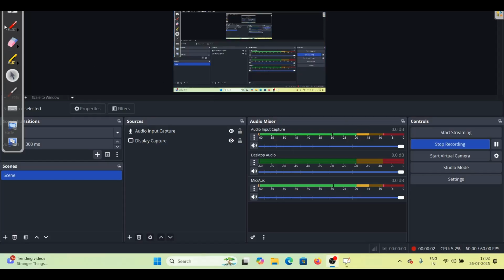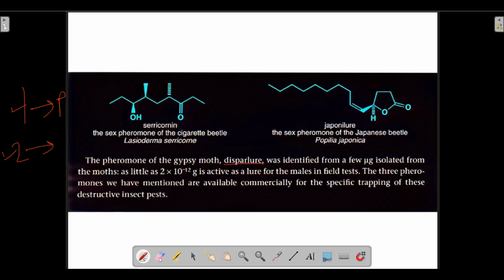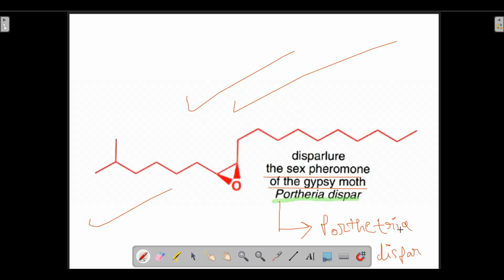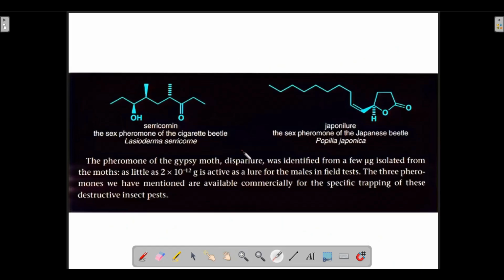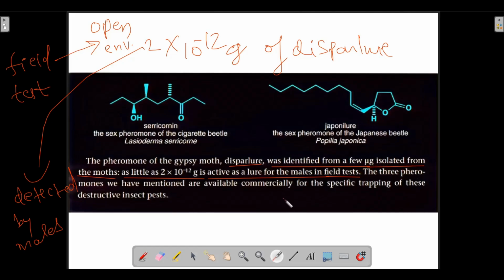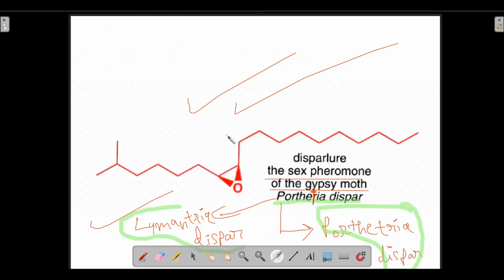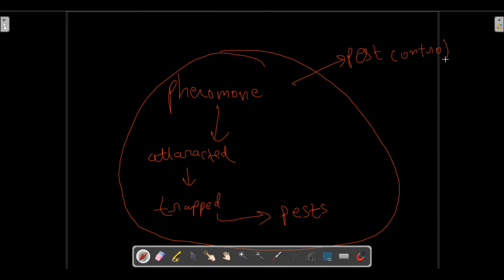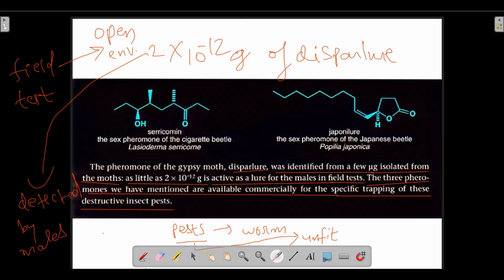Clayden Unit 1: What is Organic Chemistry?: lecture 18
The pheromone of the gypsy moth, disparlure, was identified from a few μg isolated from the moths: as little as 2 × 10−12 g is active as a lure for the males in field tests. The three pheromones we have mentioned are available commercially for the specific trapping of these destructive insect pests.

We will understand the meaning of the above paragraph from Clayden's organic chemistry book's second edition's unit 1 named as 'What is Organic Chemistry?'